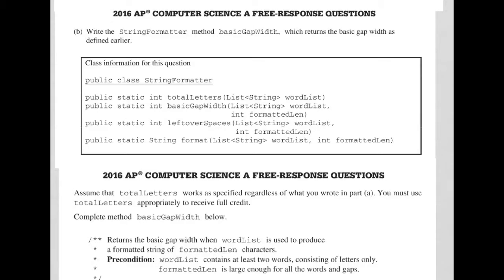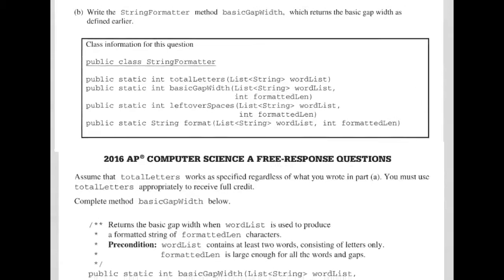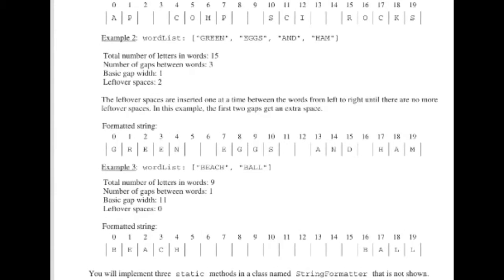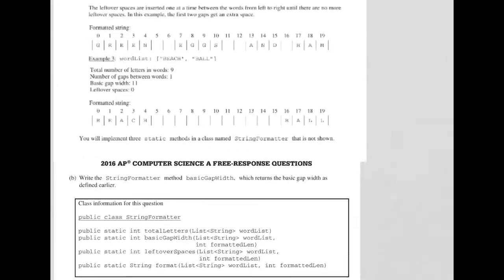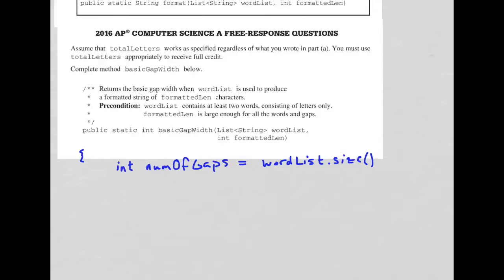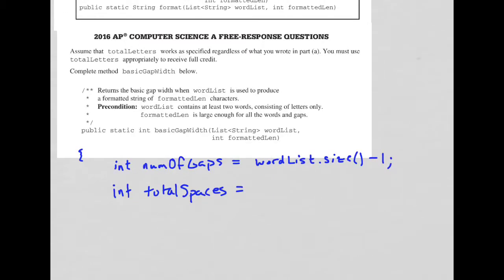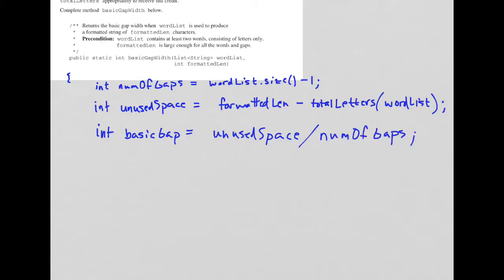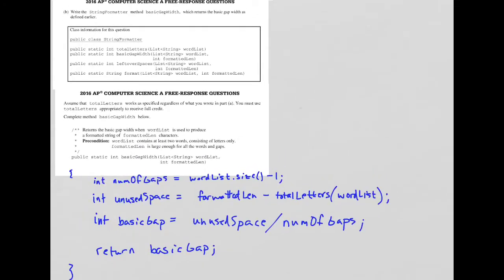APCS 2016 FRQ number 4b